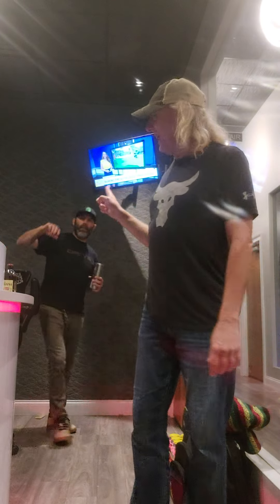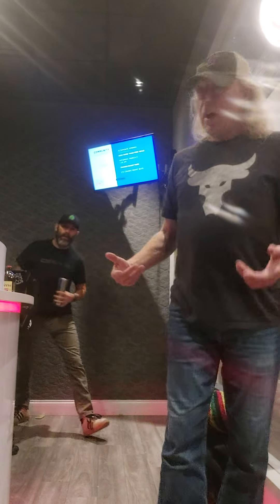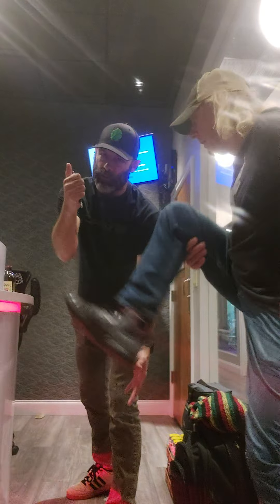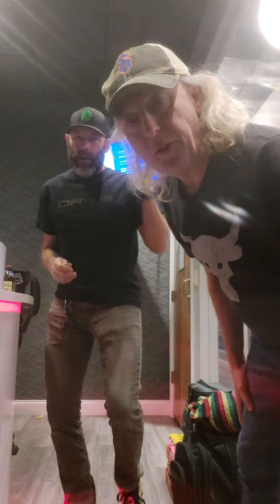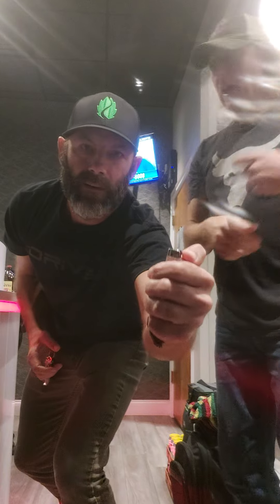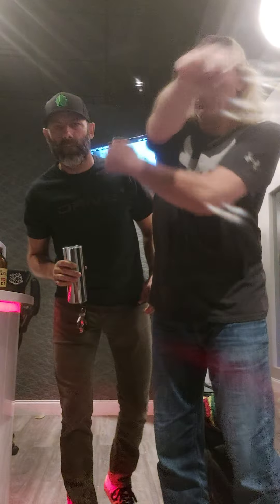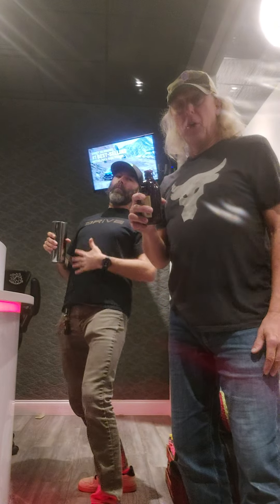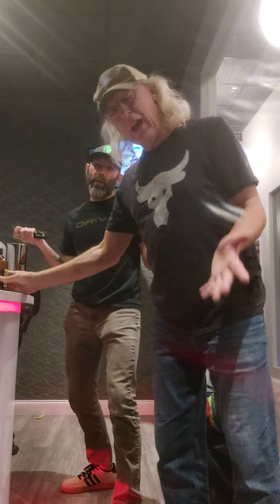The Morning HOG Bike Week Stretch Prep